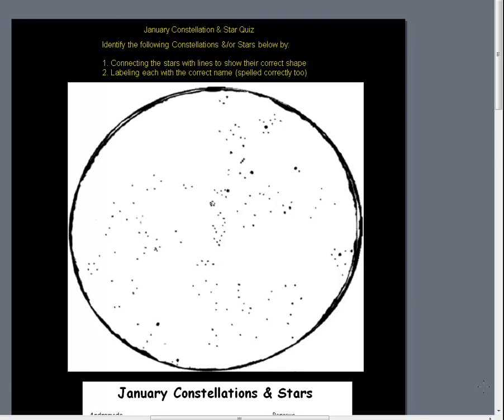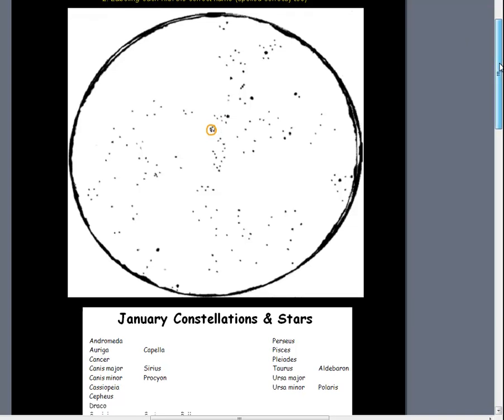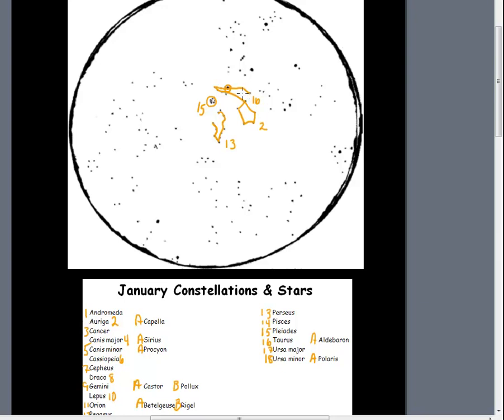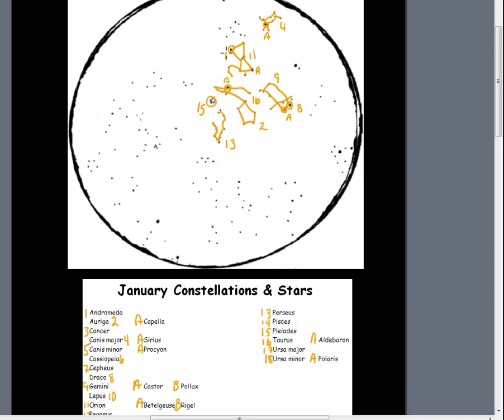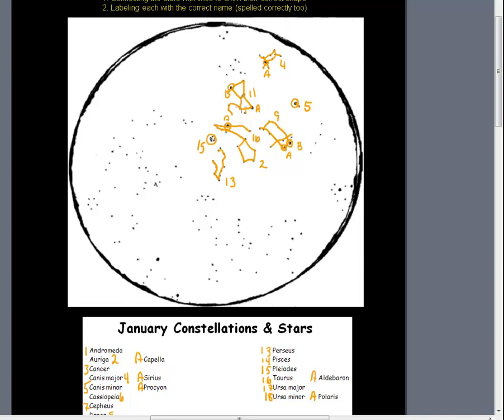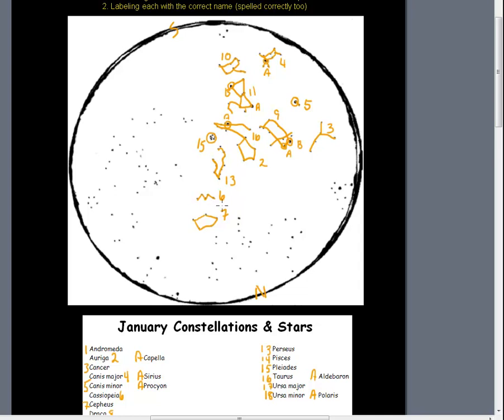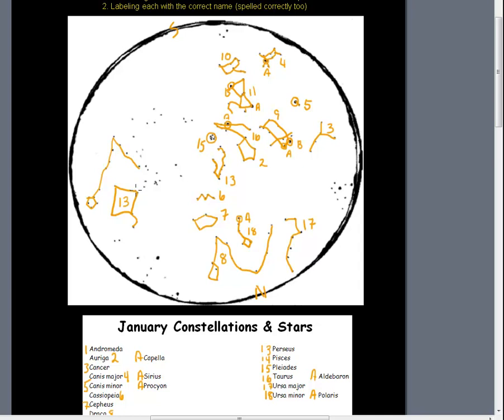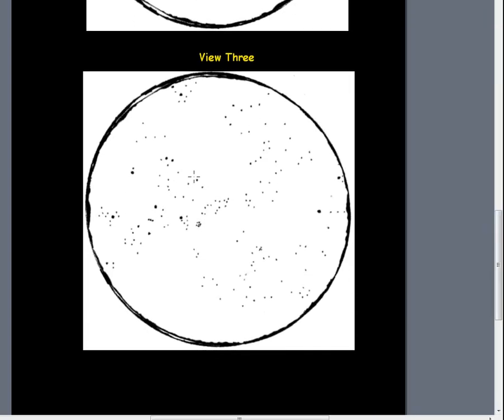Jan Stars and Constellations.mp4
A walk through the January/February night sky dome for the location of 18 Constellations & the brightest stars of the winter sky.